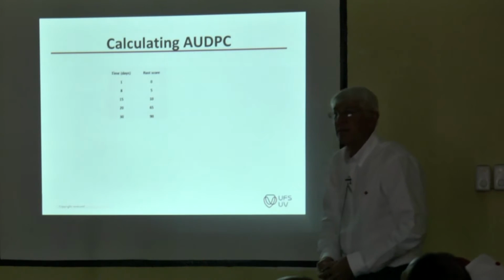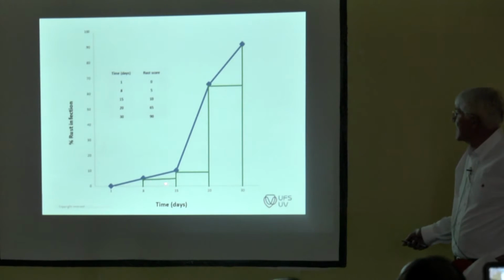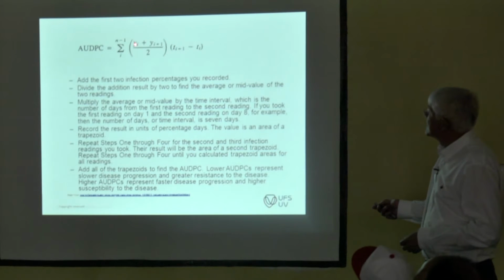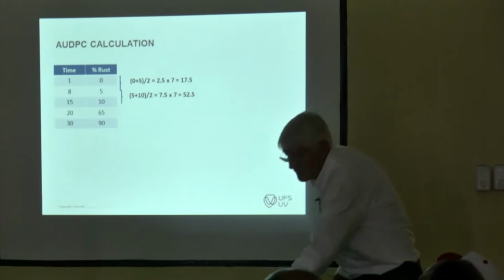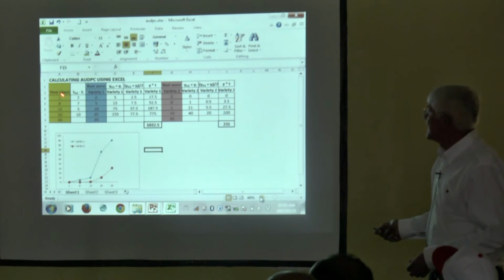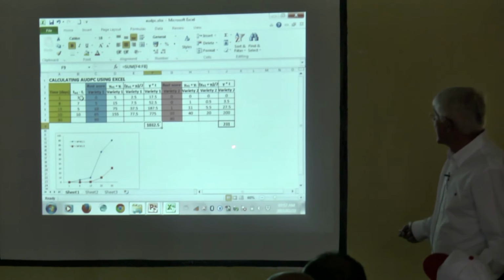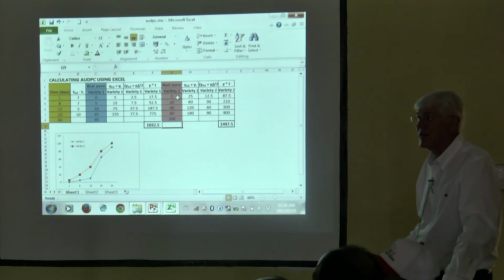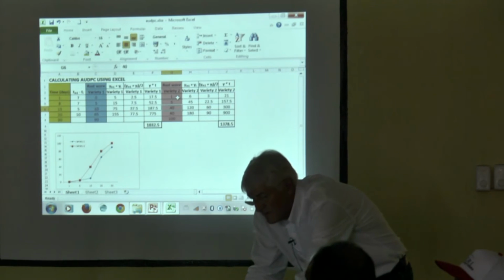Nepal class 38 Scoring adult plant resistance phenotypes zak pretorius 5 Match Source Medium bitra